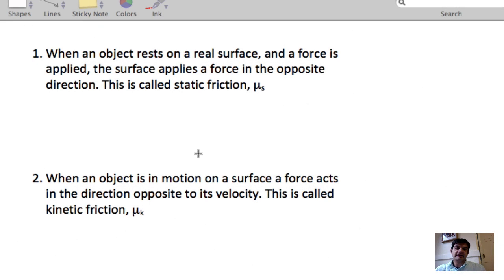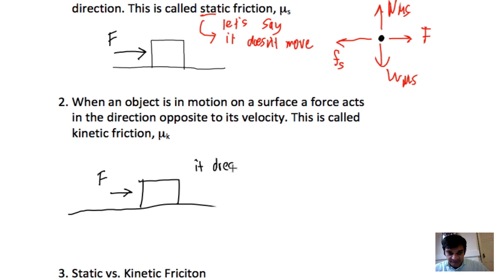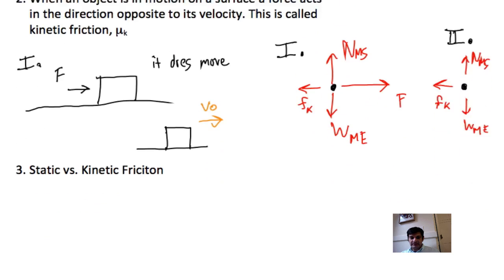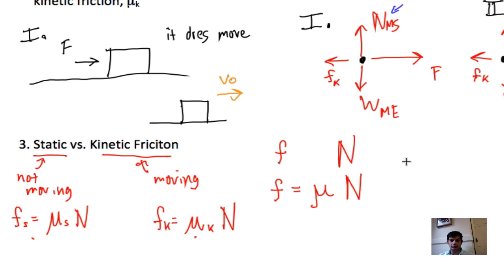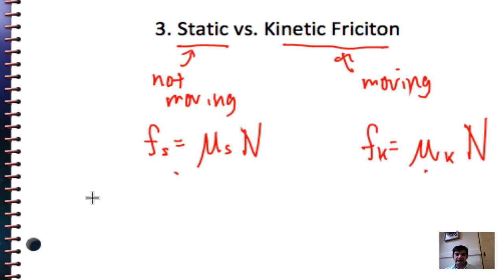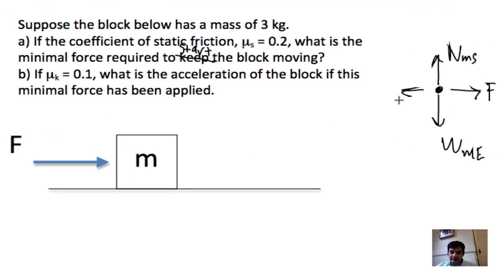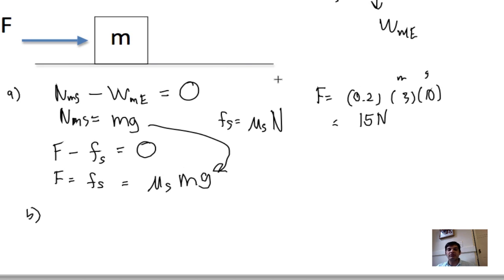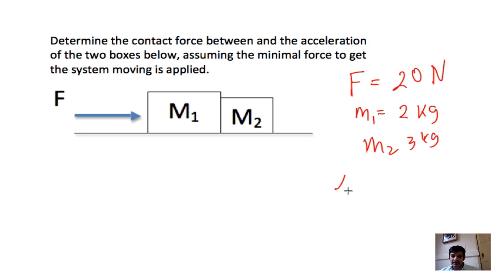AP Physics - Lecture 2 Part 2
This is the second part of the second day of lecture where we learn about static and kinetic friction, the coefficient of friction and the equation f=uN. We solve one basic problem and then you are assigned a second more difficult problem as homework